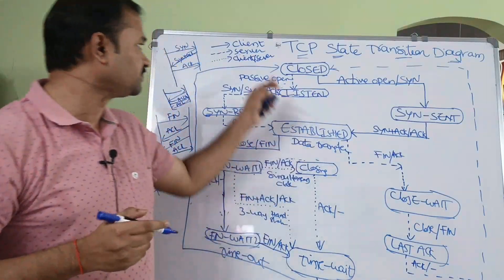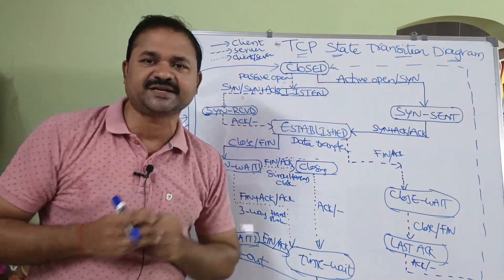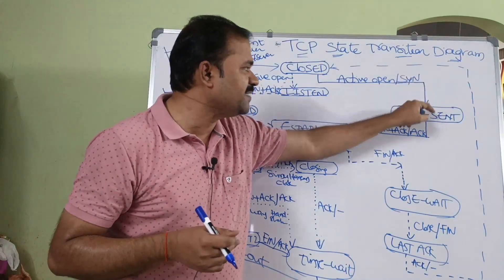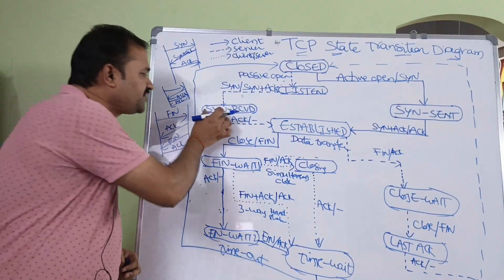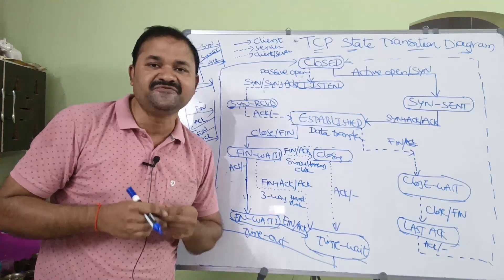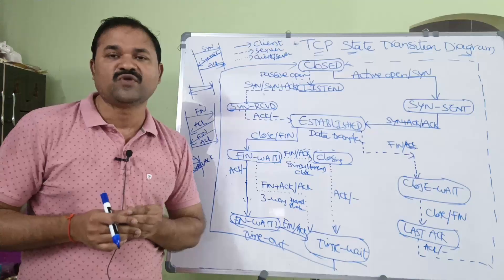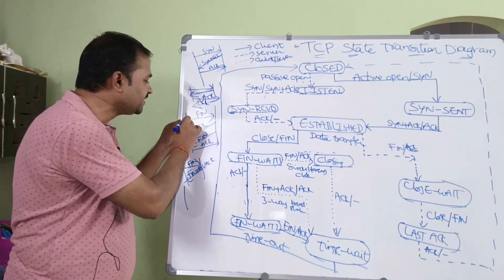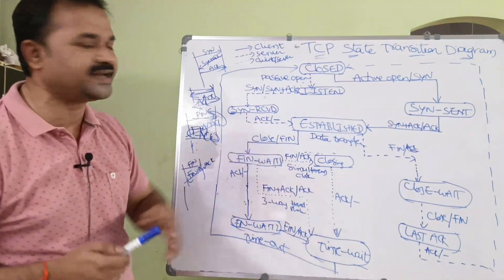TCP State Transition Diagram || Transport Layer || Computer Networks